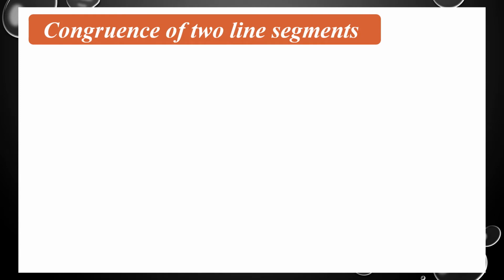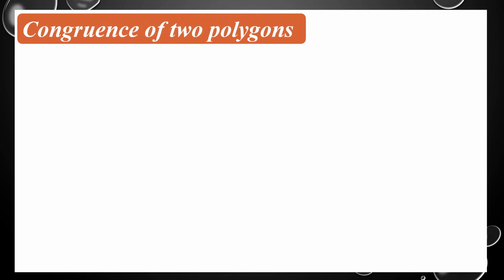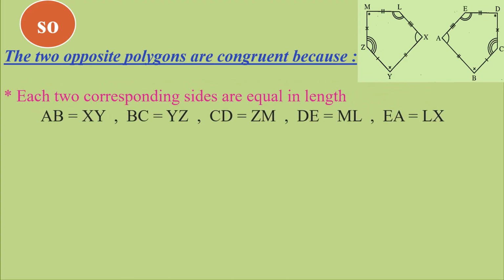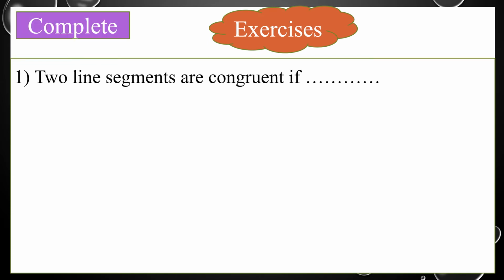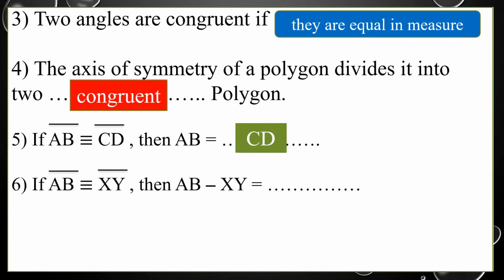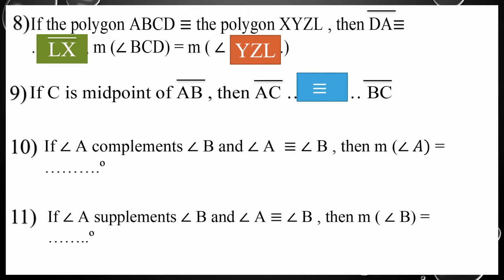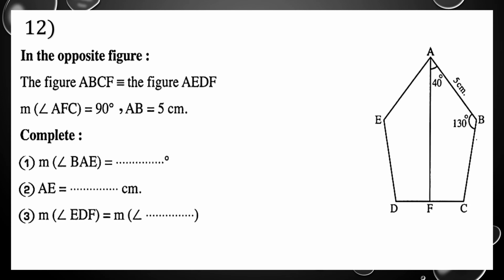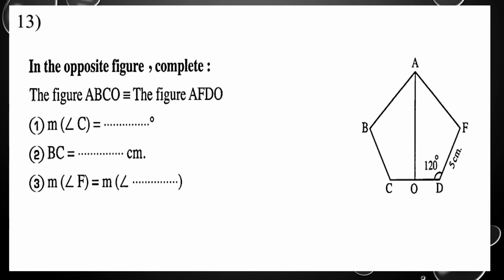Geometry 1st prep Unit 4 lesson 3 Congruence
geometry 1st prep